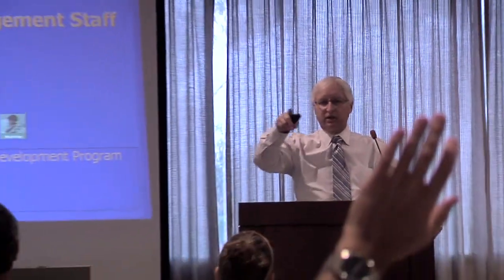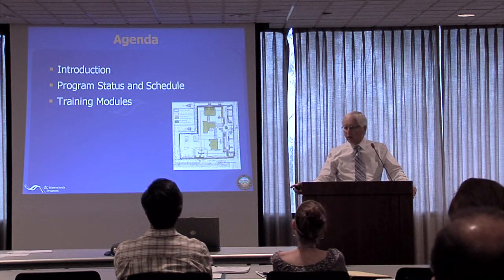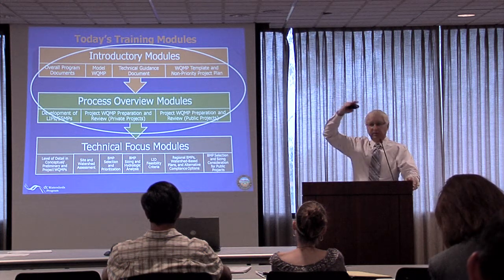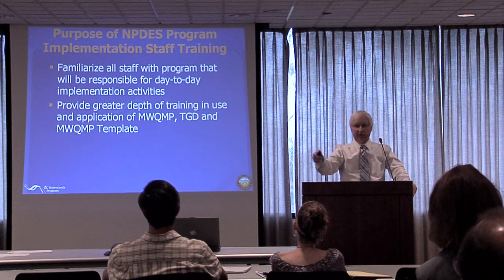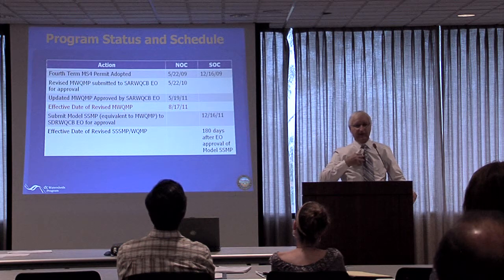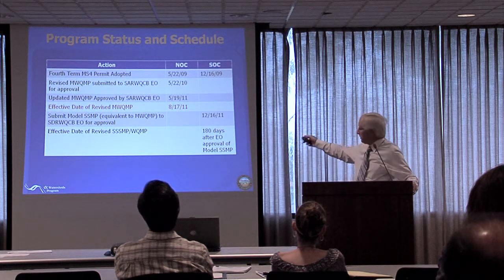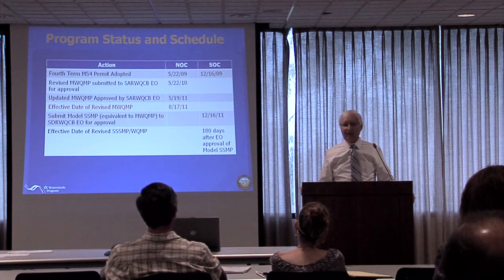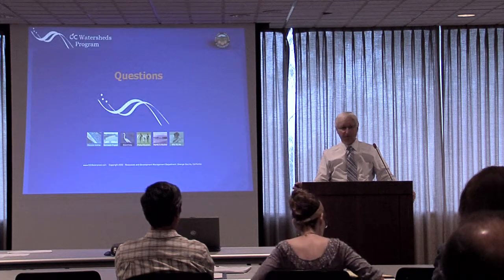NPDES New Development and Significant Redevelopment Program - Segment 1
Roll out training for NPDES Program Managers held at the City of Brea Civic Center - Conference Training Room held on July 14, 2011.